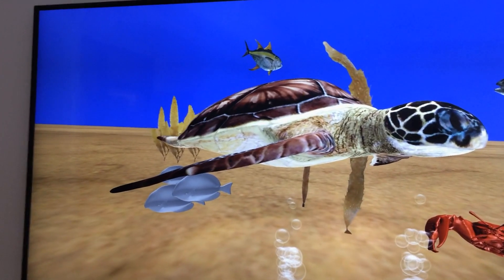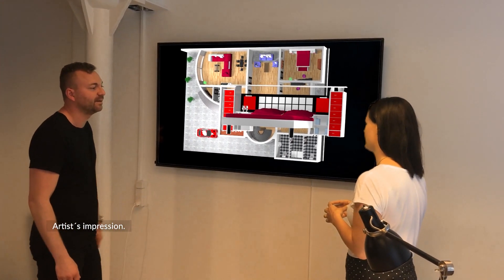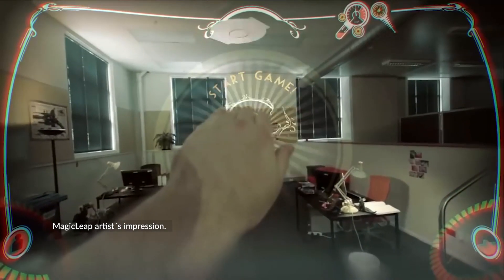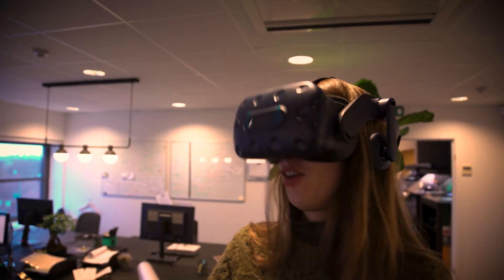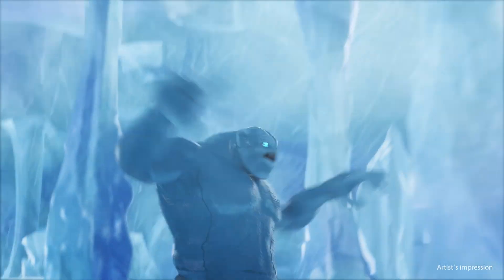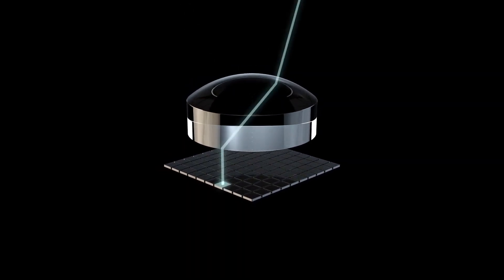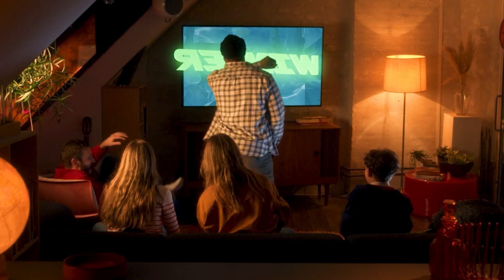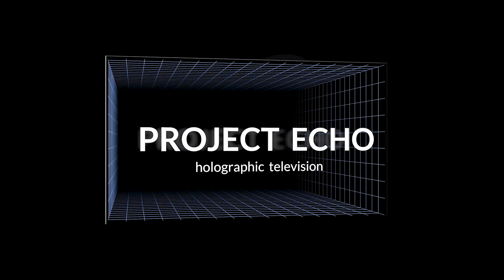Why create the worlds first holographic television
Why do we need holographic tv's? How can they be used? Who can benefit from such a technology?
These are some of questions that the team behind Project ECHO is trying to answer in this video.